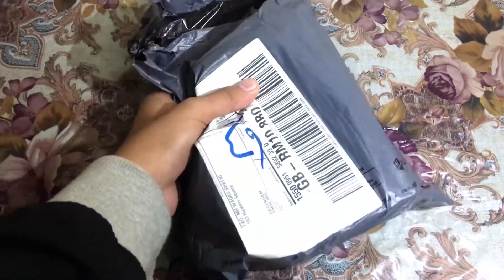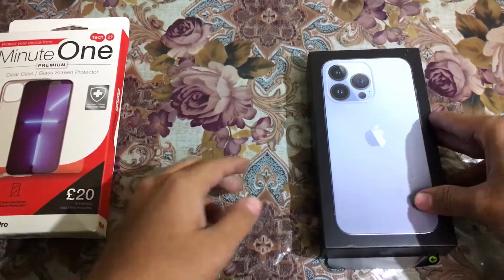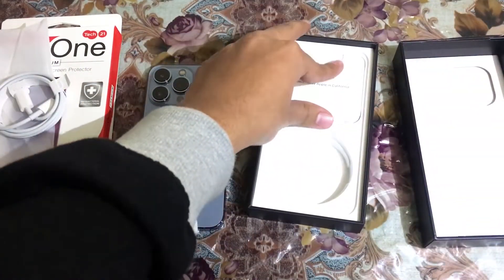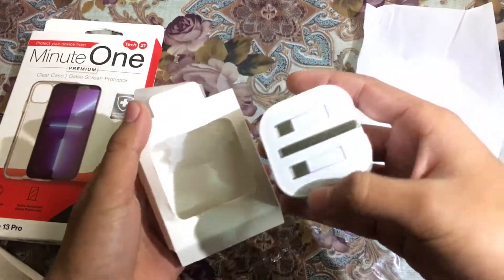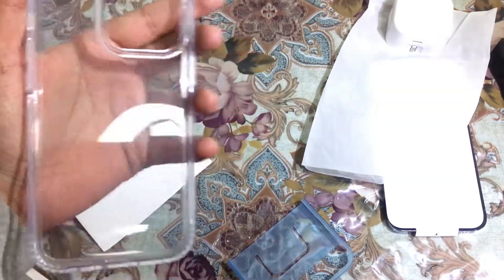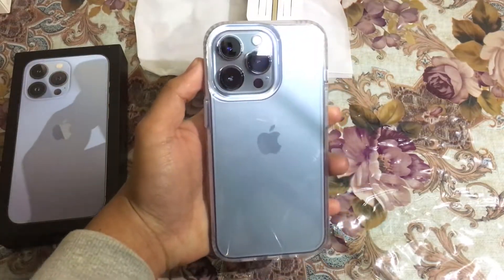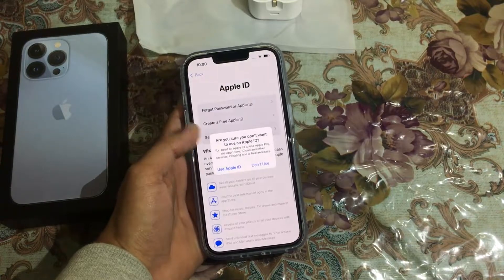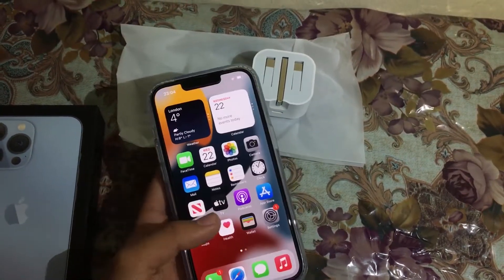iPhone 13 Pro Unboxing | iPhone 13 Pro Unboxing & Accessories (Sierra Blue) First Impression + Setup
Hey Guys Welcome Back to my Channel So in today's video we are going to Unbox iPhone 13 Pro in Sierra Blue Colour with Accessories So am very excited to Unbox it Please watch full video and Subscribe my channel fo more videos
THANKS

iPhone 13 Pro Unboxing Sierra Blue Colour

iPhone 13 Pro Unboxing Sierra Blue Colour 256GB

iPhone 13 Pro Unboxing Sierra Blue 256GB with Accessories

iPhone 13 Pro with Accessories

iPhone 13 Pro First Impression & Setup

iPhone 13 Pro Unbox & Quick Setup

iPhone 13 Pro And Everything You Need To Know

iPhone 13 Pro Sierra Blue

iPhone 13 Pro Unboxing Hunain tech

iPhone 13 Pro First Impression

iPhone 13 Pro Unboxing 2021

iPhone 13 Pro Unboxing 2022

iPhone 13 Pro Unboxing with Accessories & Setup